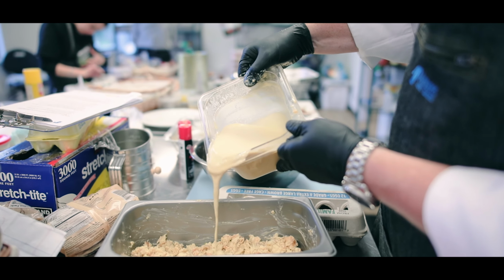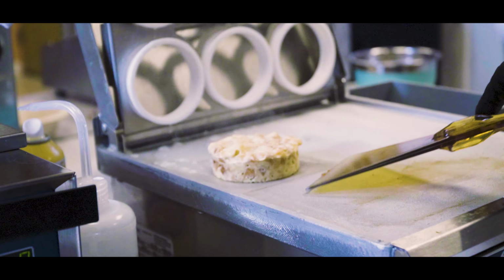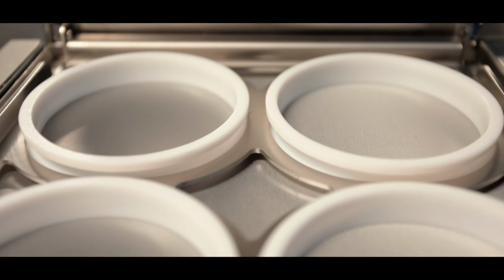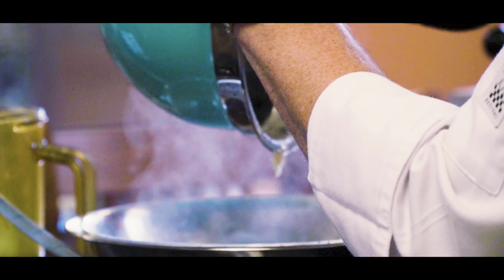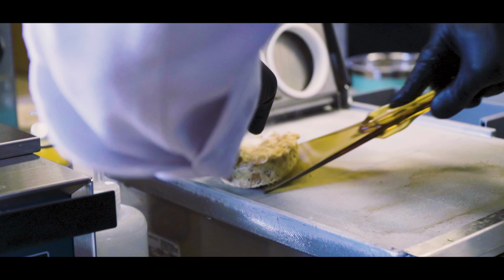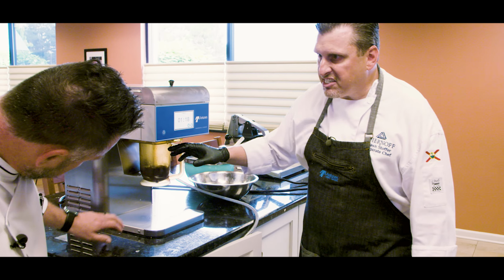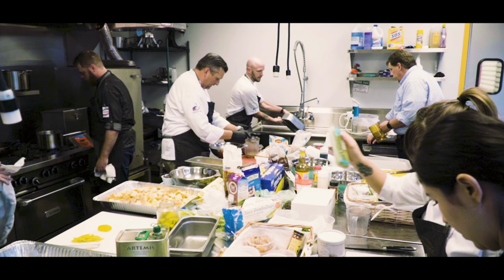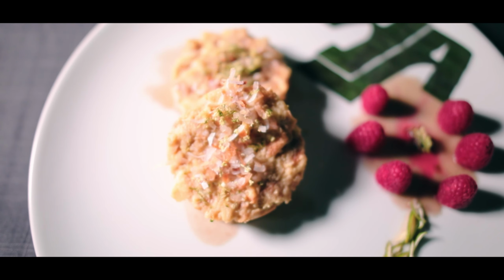Antunes Chef's Challenge - Tropical Croissant Bread Pudding with Banana Sauce by Chef Shawn Stoffer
How can you serve up a tropical croissant bread pudding with banana sauce in mere minutes? Chernoff Sales' Chef Shawn Stoffer shows how the Antunes Egg Station and Jet Steamer make cooking sweet, stylish desserts a reality in the AntunesChefsChallenge.